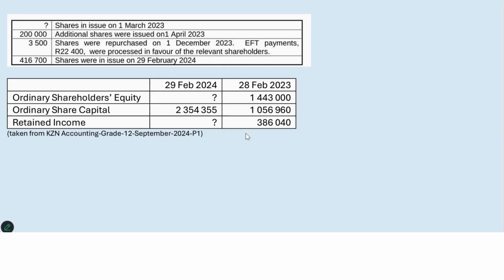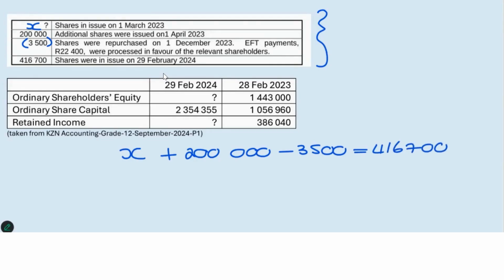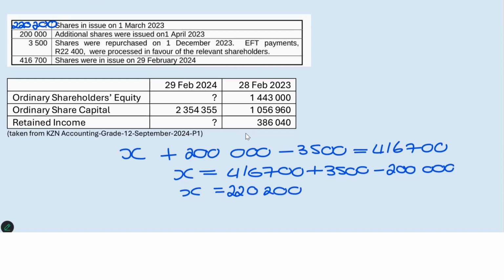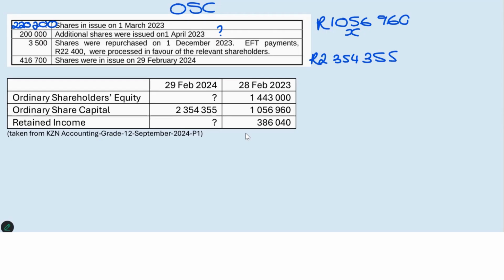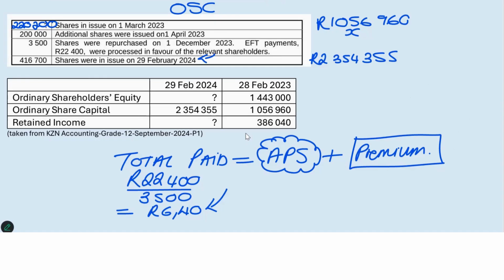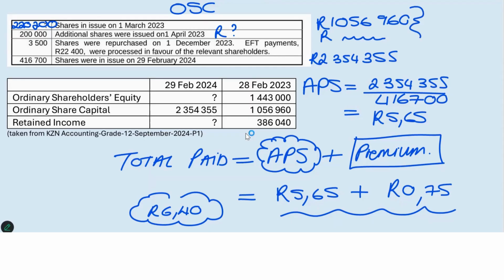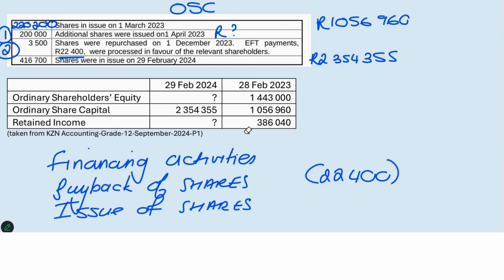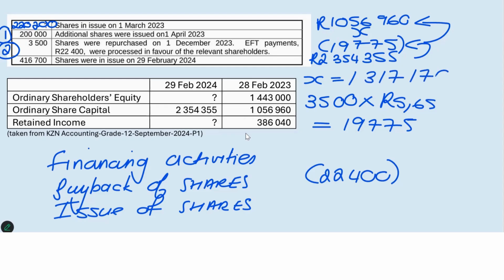Buy Back of Shares Grade 12 Accounting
If you want to know how to calculate average price per share and the premium per share for your ordinary share capital note or retained income note as well as the effect that the buy-back of shares has on the cash flow statement then this video will explain that concept. For South African students.
Follow this link to register for a revision Webinar for Grade 12